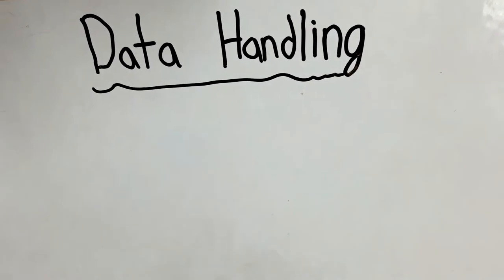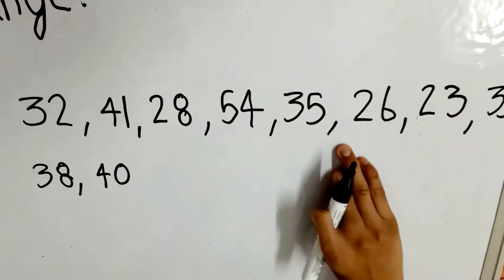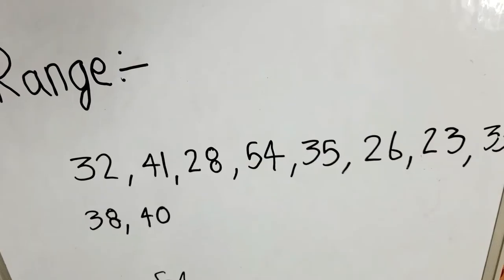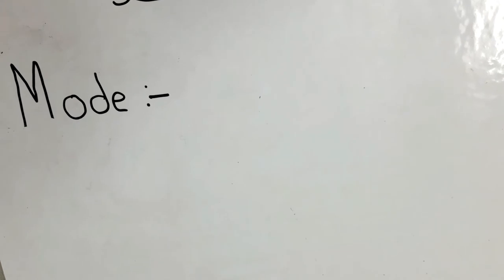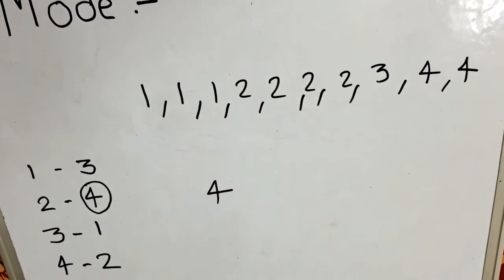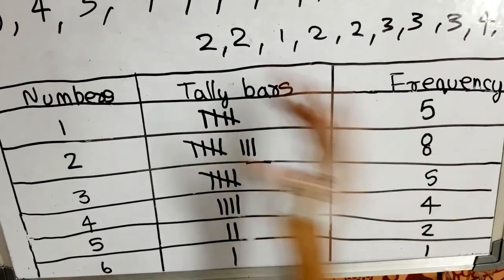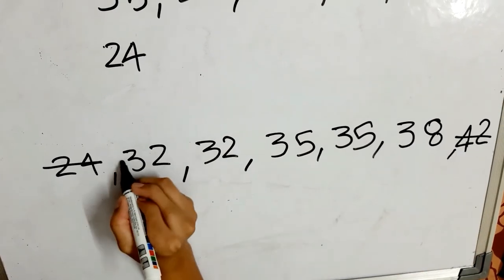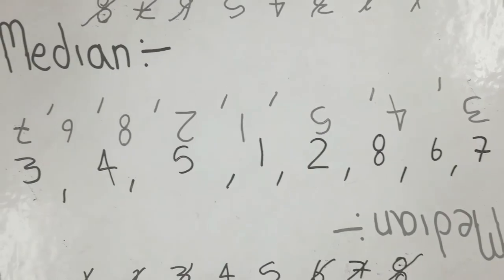Data Handling for Class 7 | Range, Mean, Mode and Median | Maths Data Handling Concepts | NCERT Math